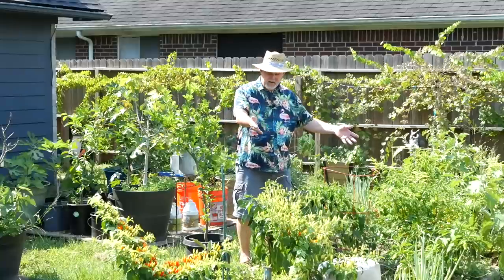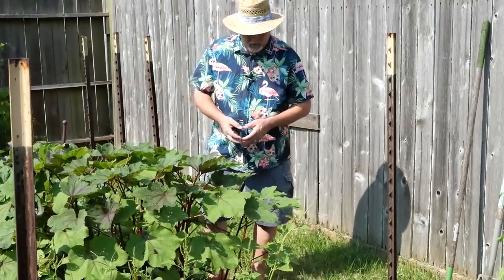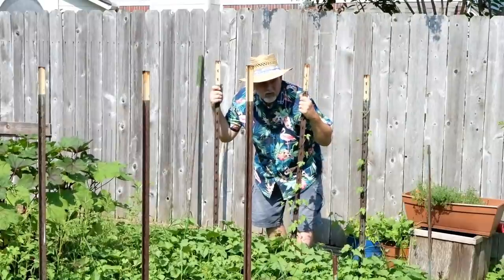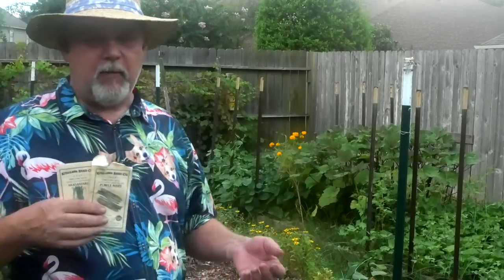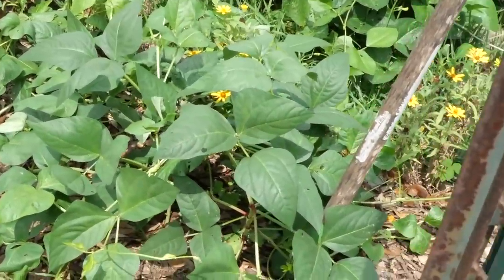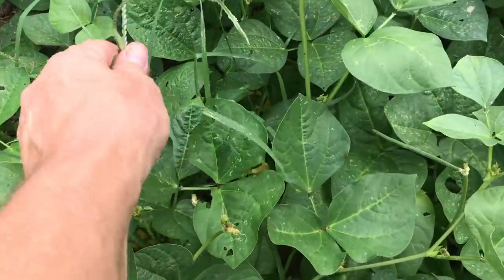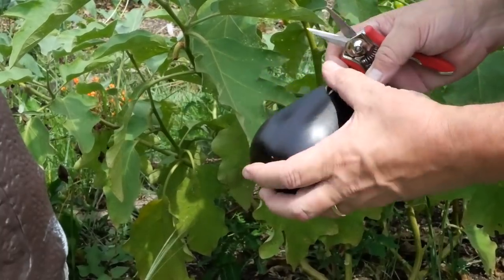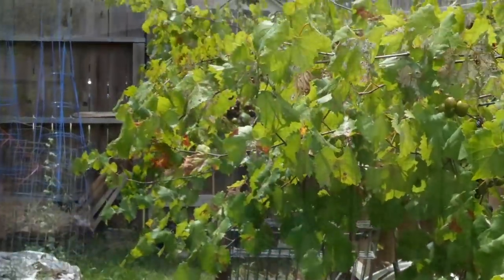End of July HOT SUMMER Garden Tour 2021 || Black Gumbo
It's August, but the last days of July made for some difficult videography - dodging rain was real. What could possibly grow in this summer heat? I'll show you what's growing in my garden, come along for a summer garden tour. We'll see how the sweet potatoes are doing, the cowpeas, the okra, the peppers and the muscadine grapes. Summer gardening is my least favorite season, but it doesn't have to be a wash. You can grow heat loving crops throughout the summer that will produce good vegetables for your kitchen, and that will improve your soil for the fall.